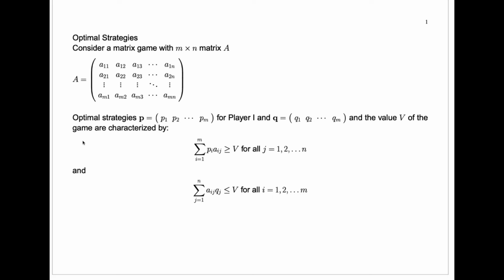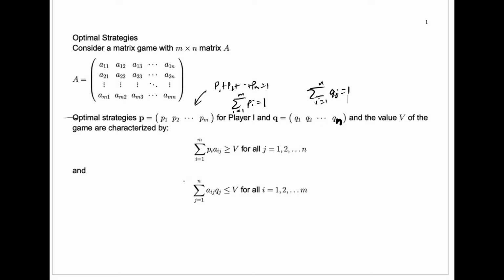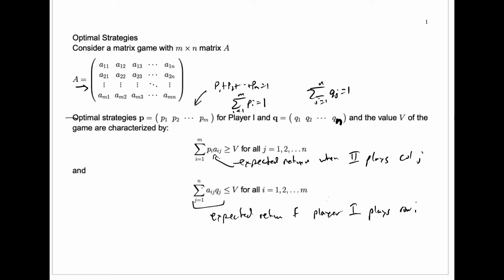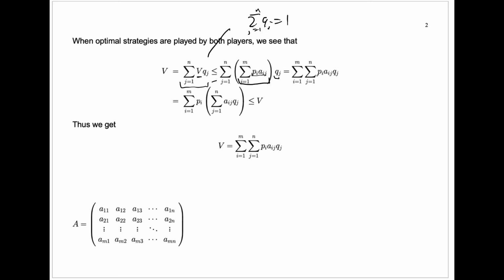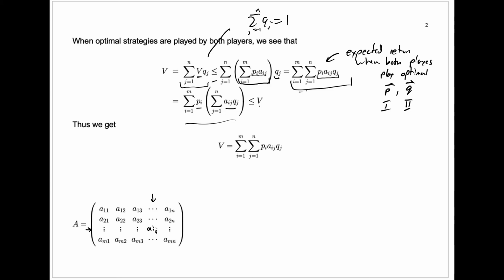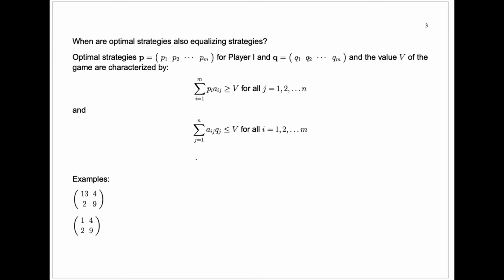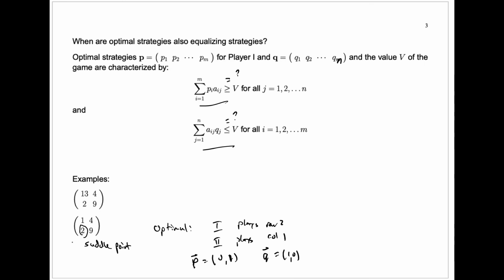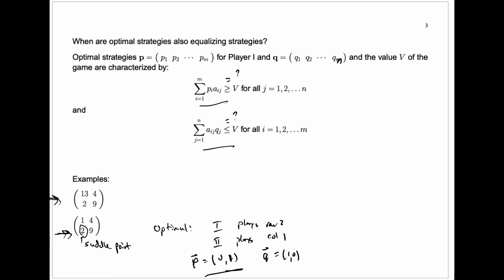437Slides2 6EqualizingStrategies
Equalizing Strategies and the Equilibrium Theorem, Part I